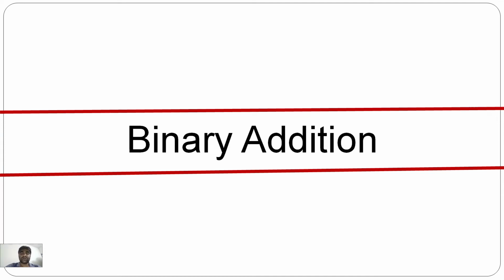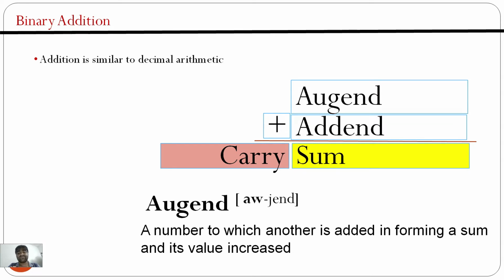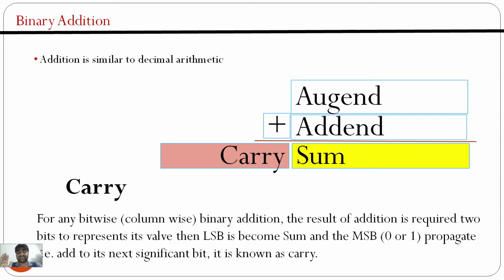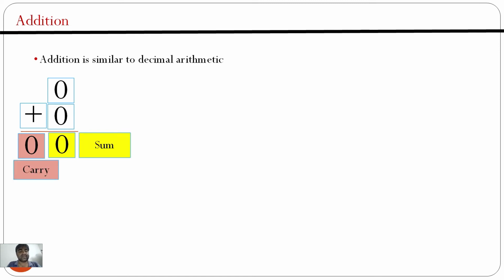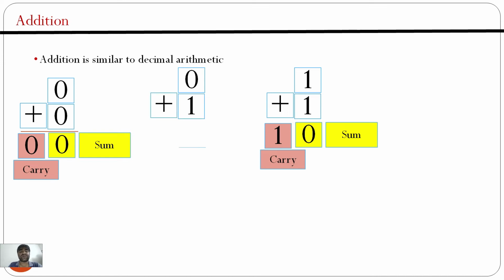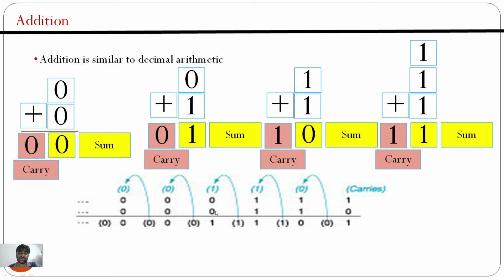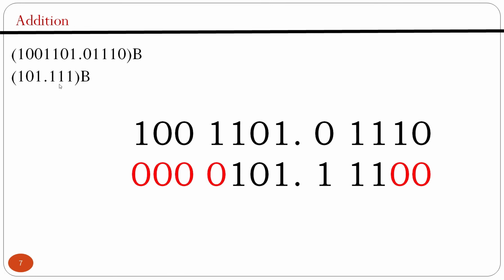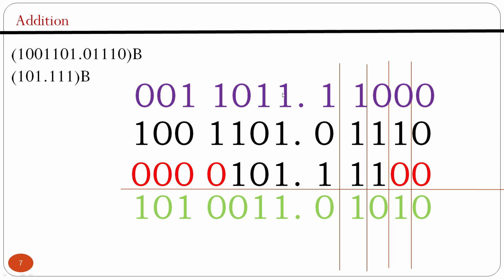Binary Addition Explained